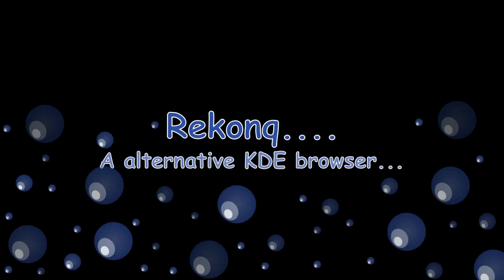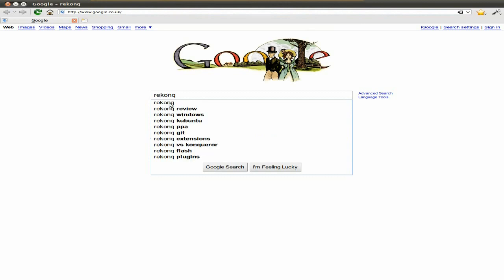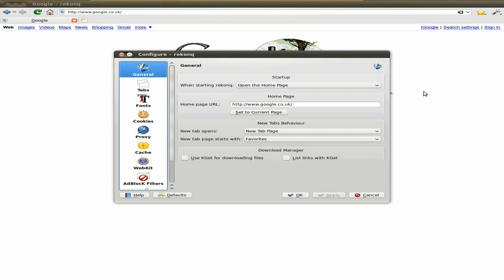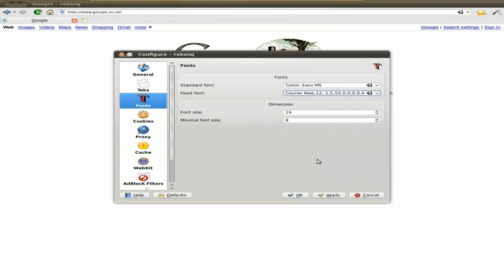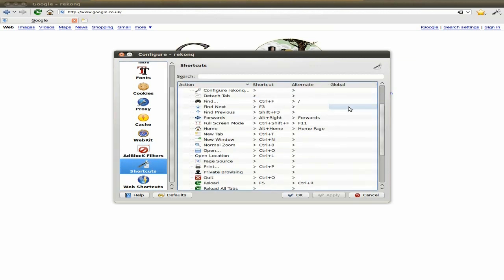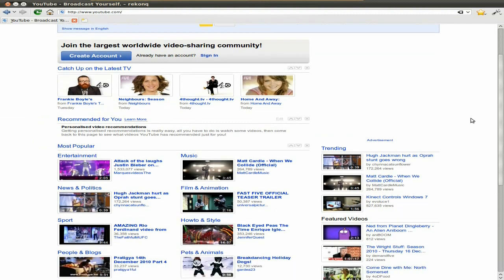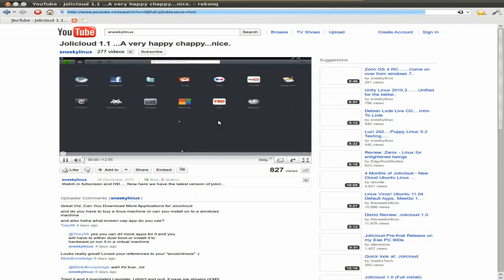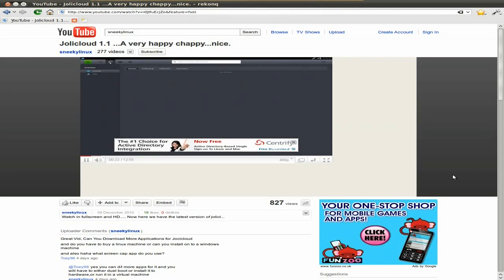Rekonq....Alternitive KDE browser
Here we have a browser that may replace the big K in the long run,it's not perfect and still needs some work to make it chocoty boo,but it's getting there..
give it a try as it is in your repo's. nice.